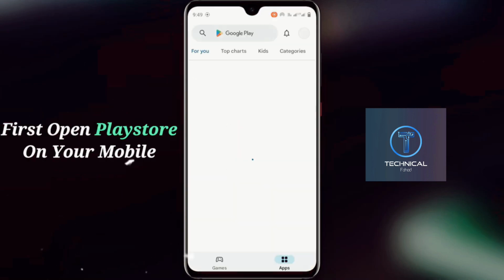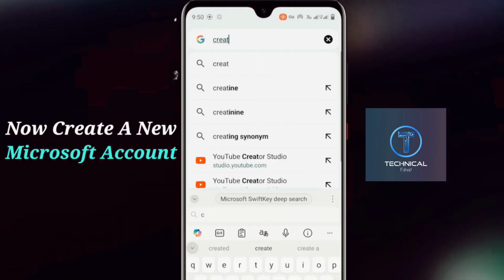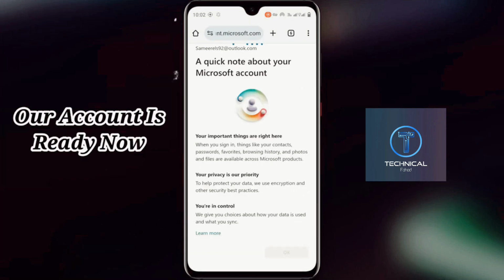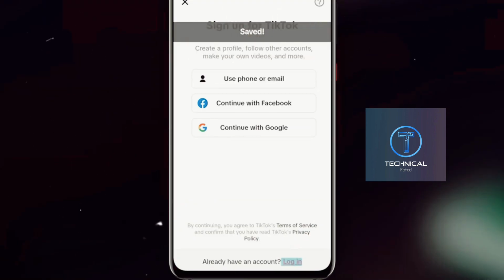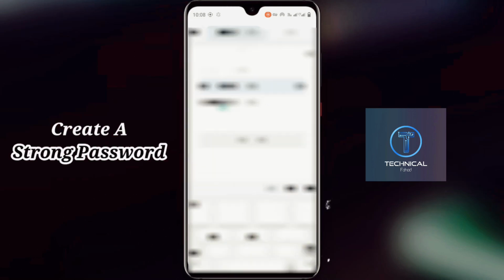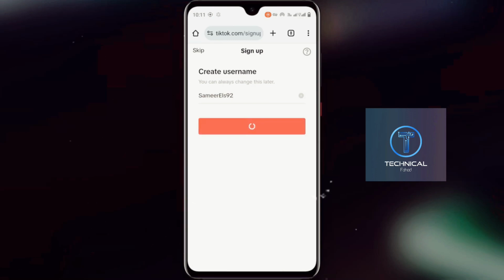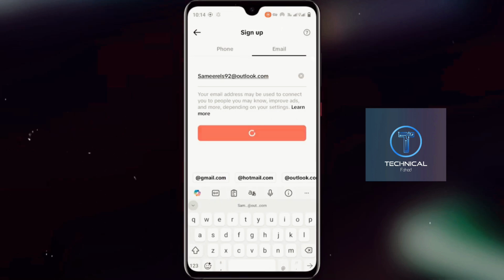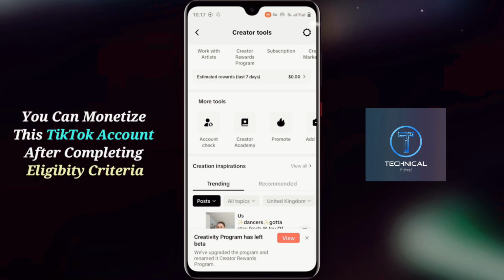UK USA TikTok Account Kaise Bnaye|How To Create Uk Usa Account In Pakistan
United kingdom tiktok account